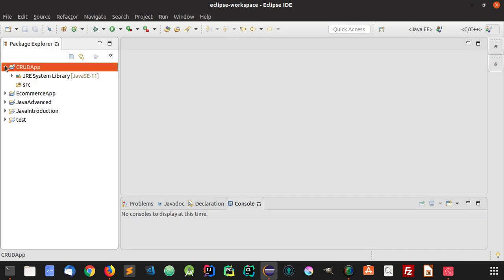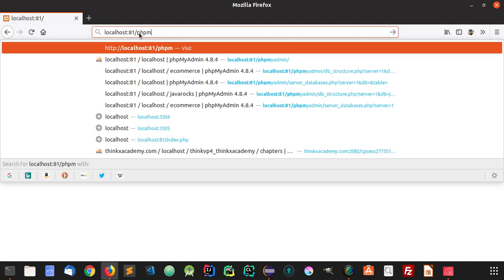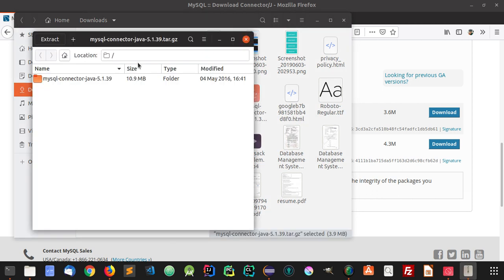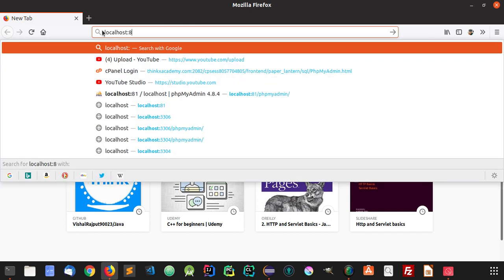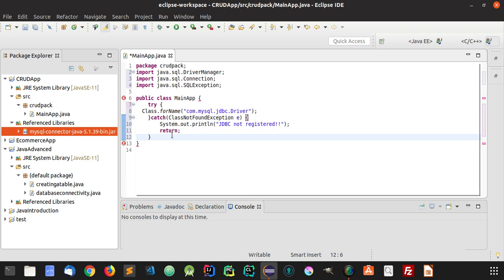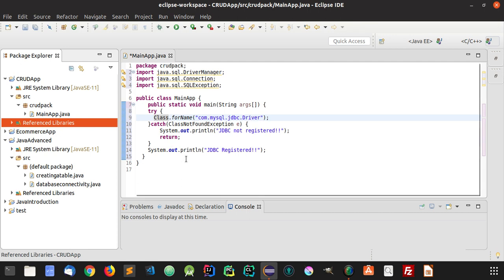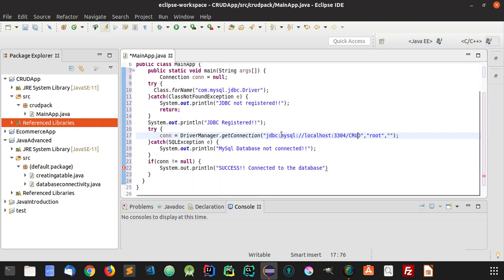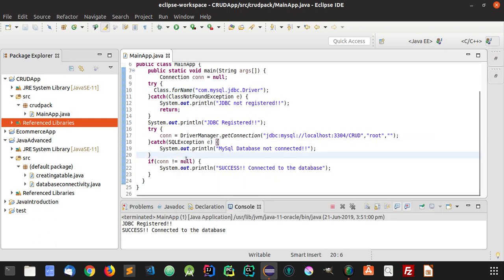Connecting Java and MySQL using JDBC in Eclipse IDE